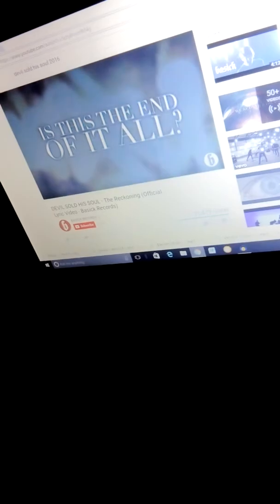Devil sold his soul 2017 The Reckoning - A glance